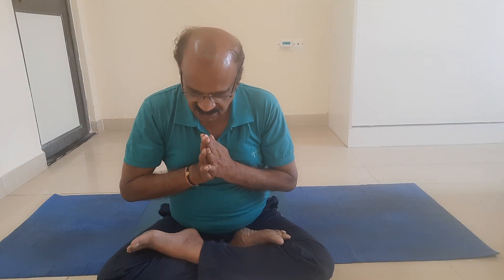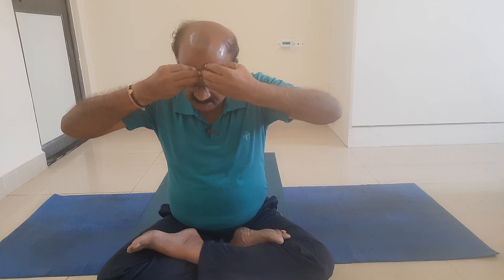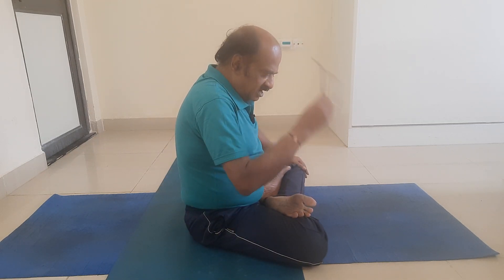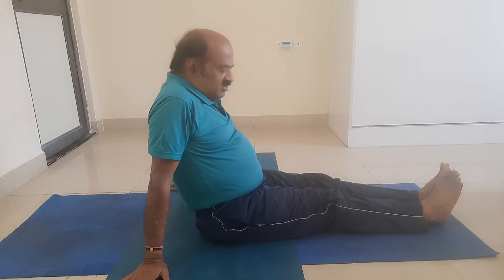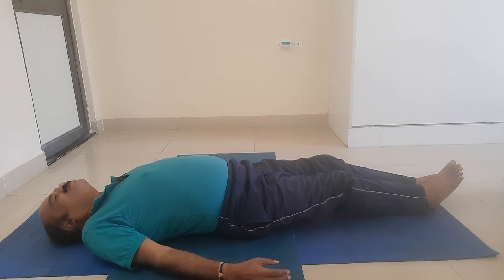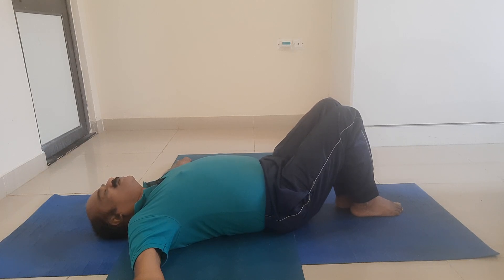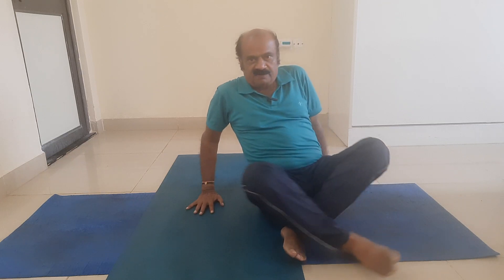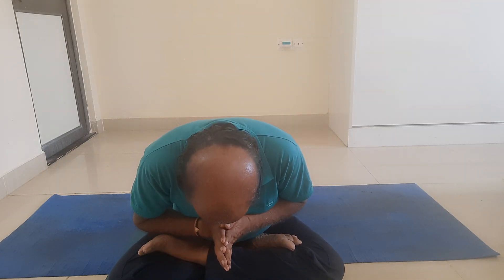26 - MARKATASANA - MONKEY POSE -2 .